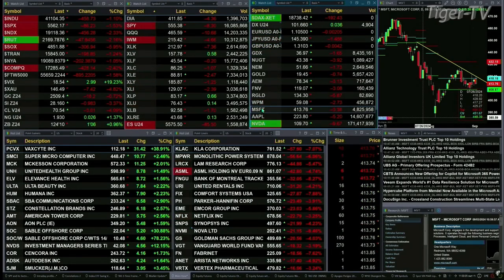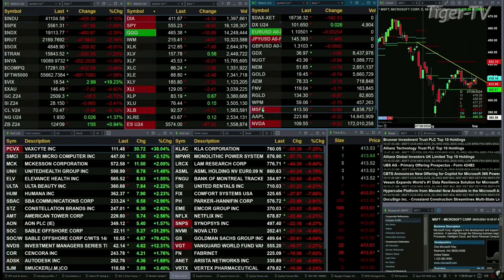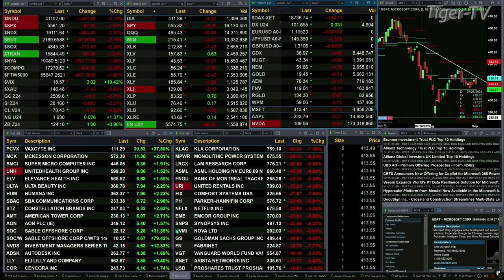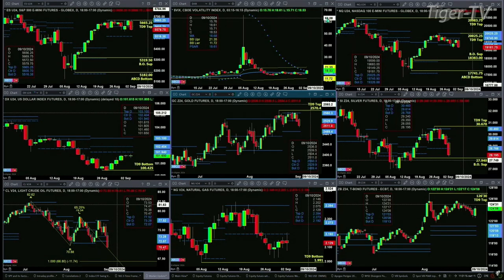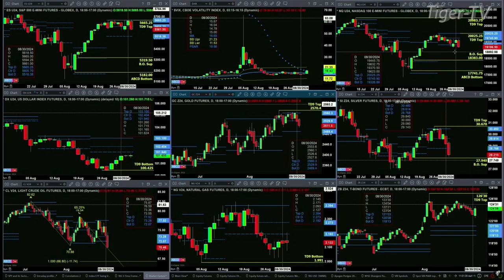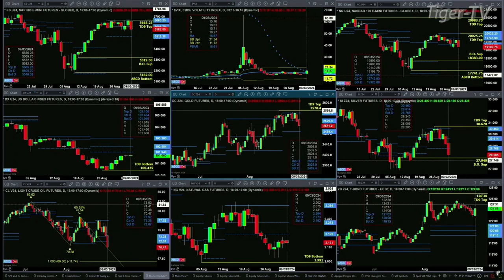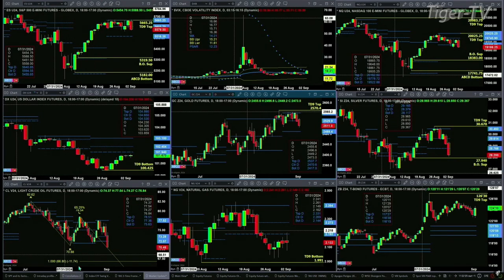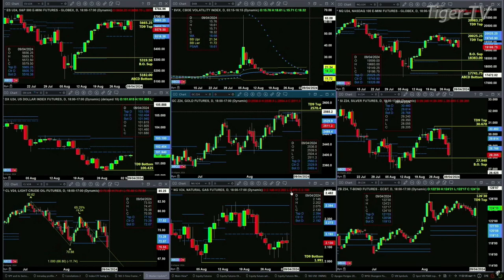September 3rd, 1PM ET Market Update on TFNN - 2024